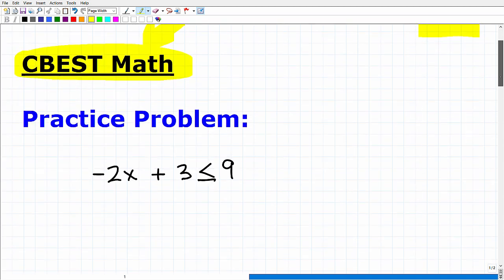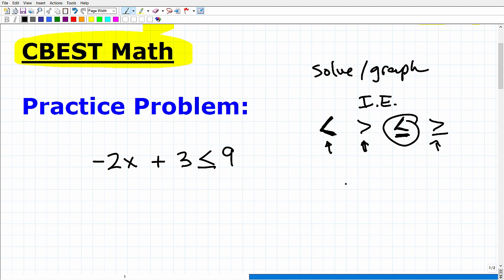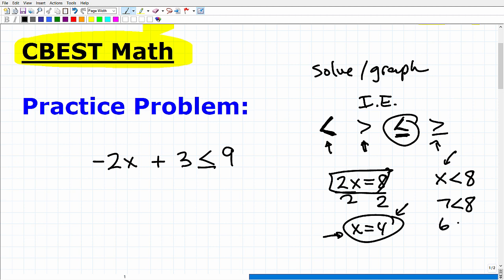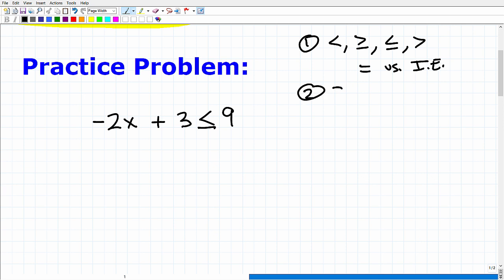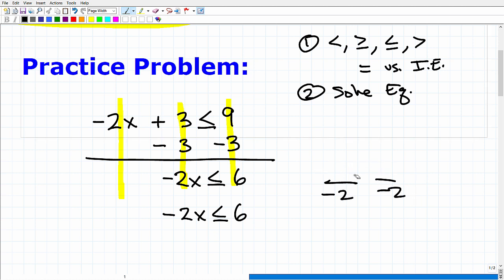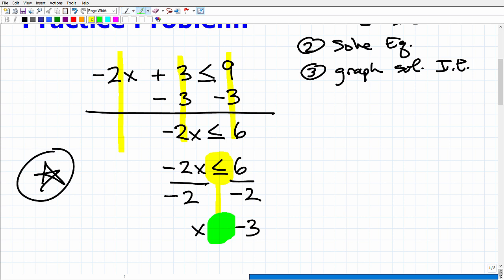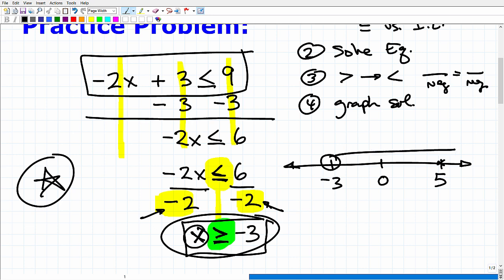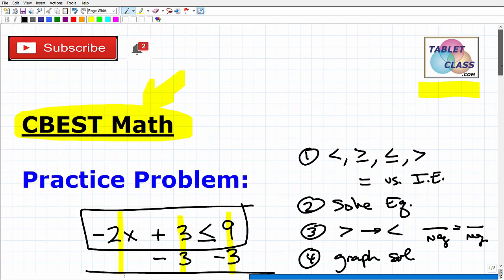CBEST (California Basic Educational Skills Test) Math Practice – TIPS To PASS MATH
The CBEST(California Basic Educational Skills Test) Math section is challenging so you need to practice and make sure you understand a lot of algebra and geometry to be fully prepared for the CBEST. In this video I will do a quick math practice problem that should be able to do if you are fully prepared for CBEST Math. As a California teacher it’s important you have basic math skills; If you need math help in passing the CBEST check out my CBEST math course: